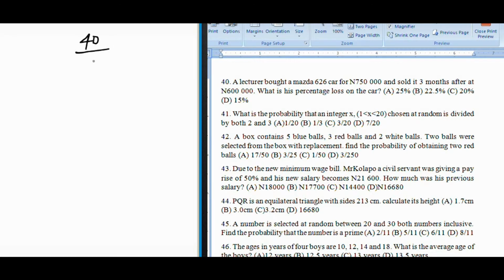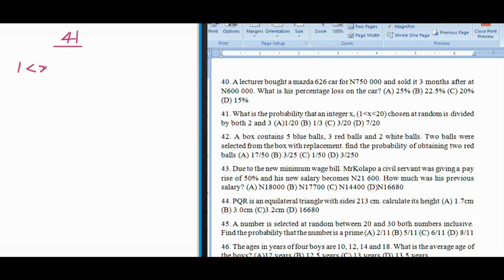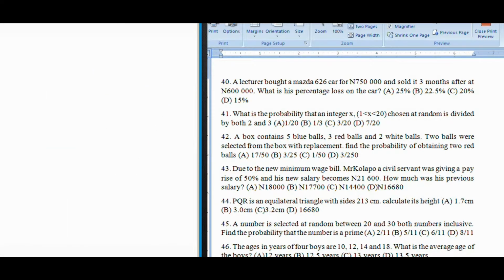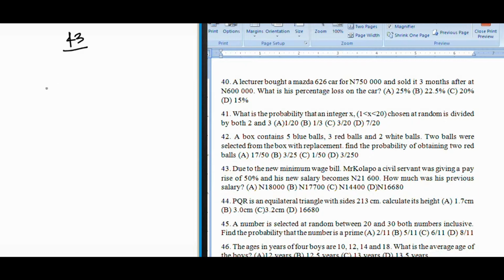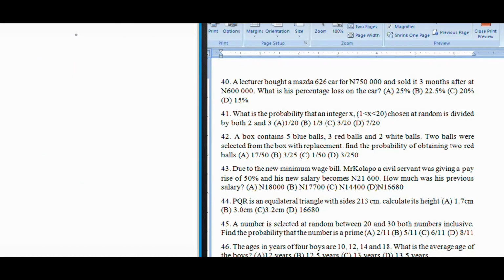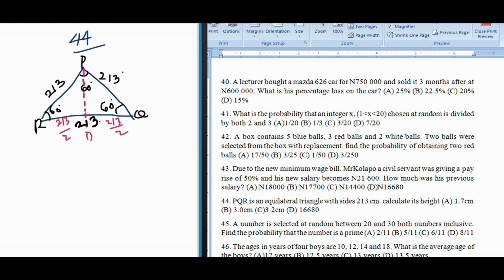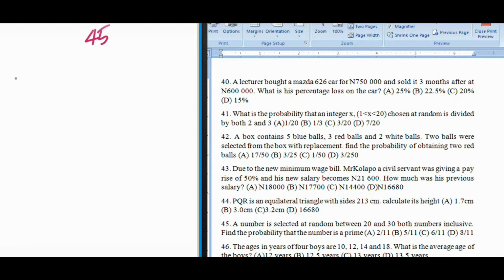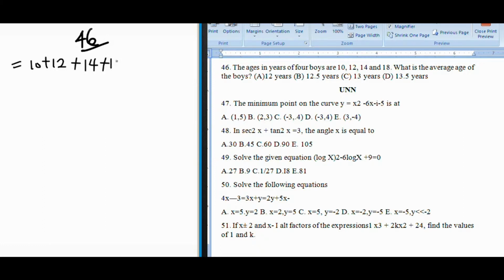oou post utme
Olabisi Onabanjo University Post Utme Tutorials